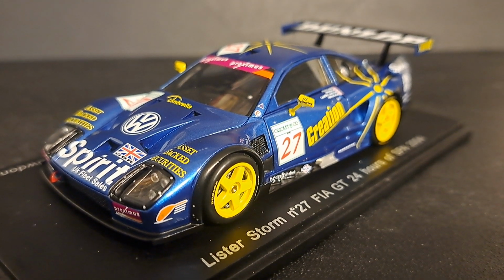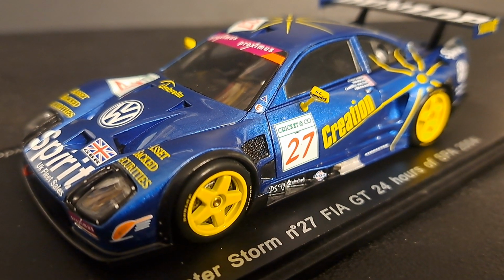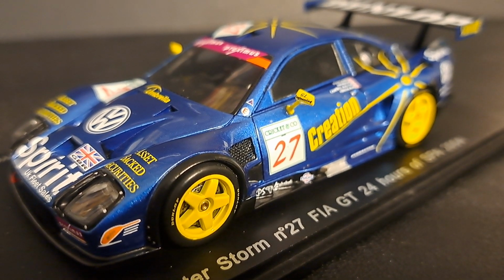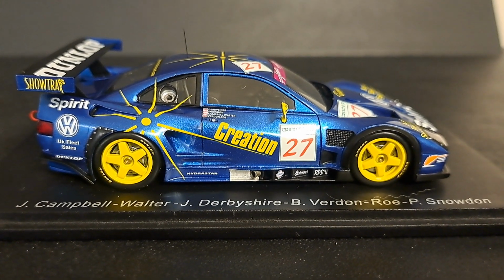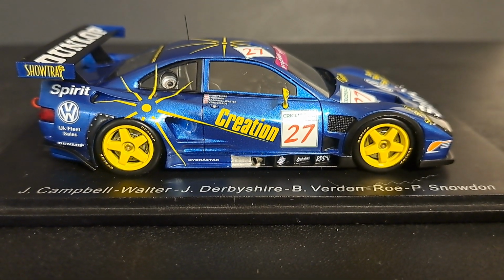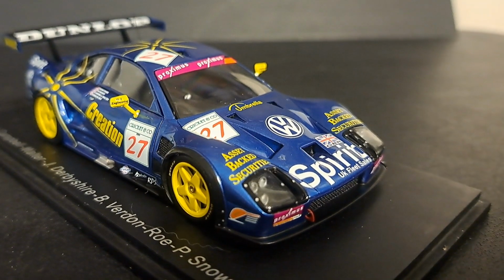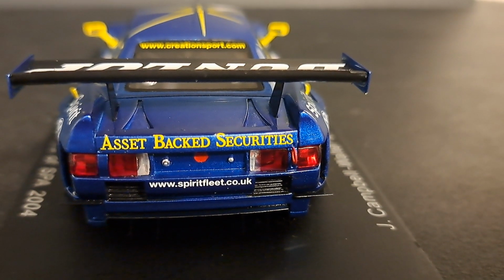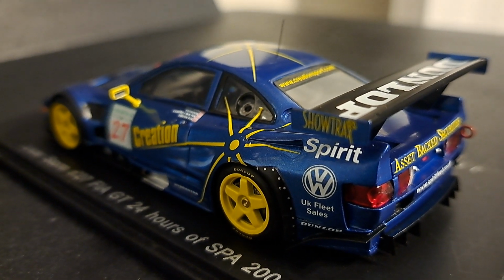2004 Lister Storm GT made by Spark in 1/43 scale.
Featured in this video is a new but very old Spark 1/43 scale 2004 Lister Storm. This is a heavy diecast model mounted on a black painted wooden base. It is enclosed with an acrylic jewel cover and silver box.
The Lister Storm was the brain child of low volume manufacturer Lister Storm. The company only produced 4 road going versions in the 1990s, selling for over 220,000 UK pounds. It would have some success over its 9 year run except at Le Mans.